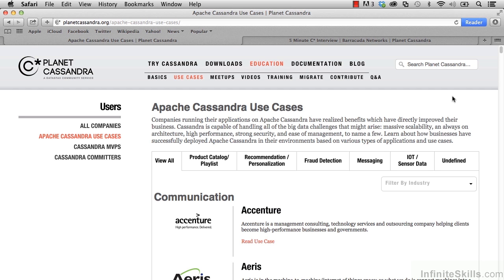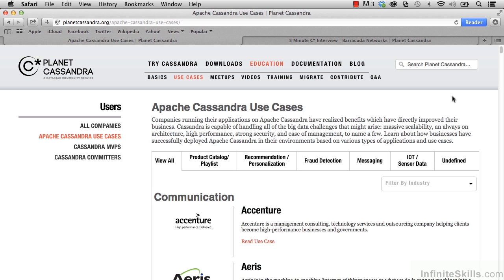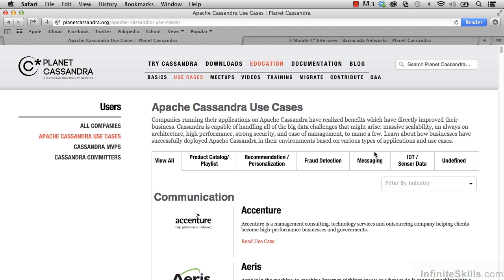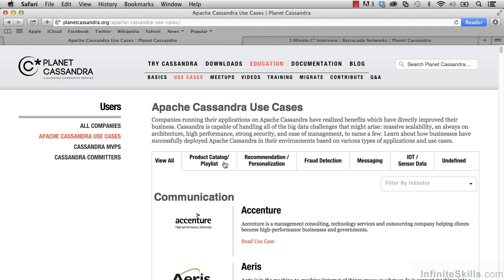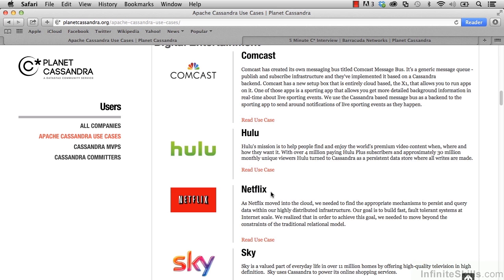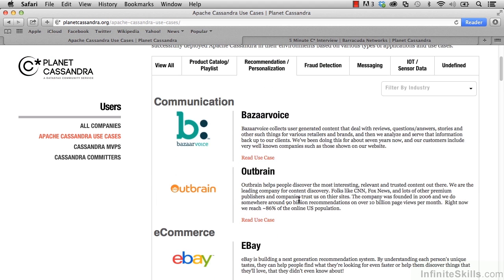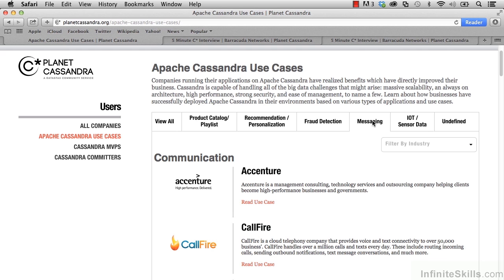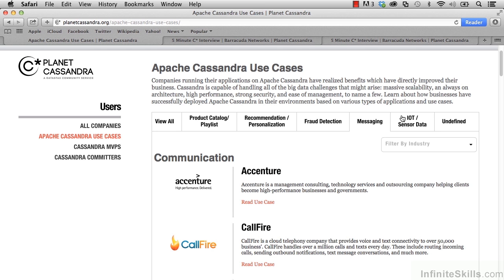Apache Cassandra Tutorial | Learning What Cassandra Is Being Used For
Want all of our free Apache Cassandra training videos? Visit our Learning Library, which features all of our training courses and tutorials

More details on this Learning Apache Cassandra training can be seen This clip is one example from the complete course. For more free Apache Cassandra tutorials please visit our main website. YouTube